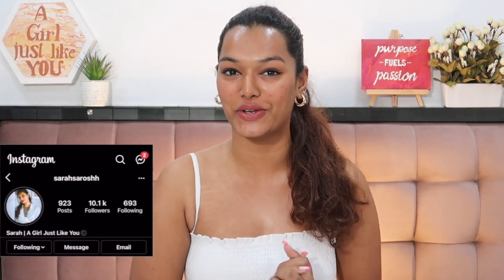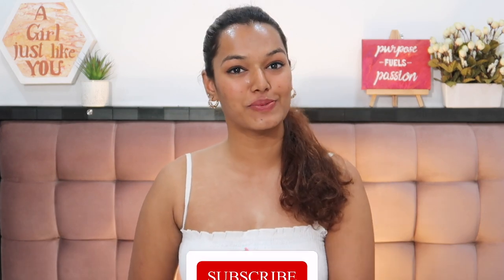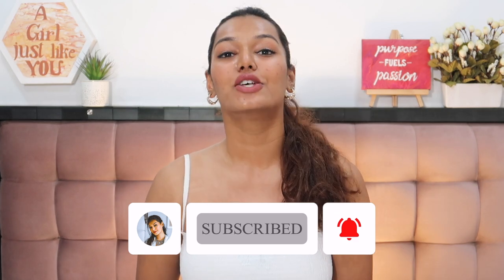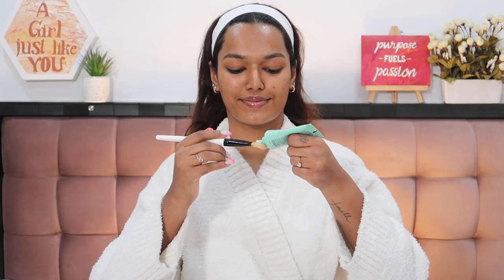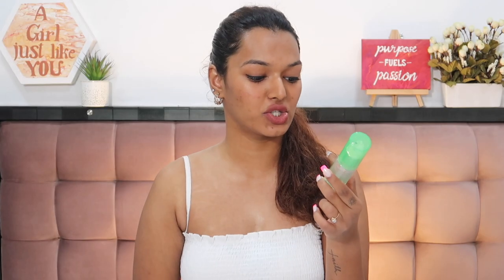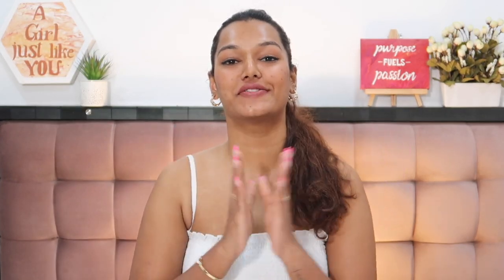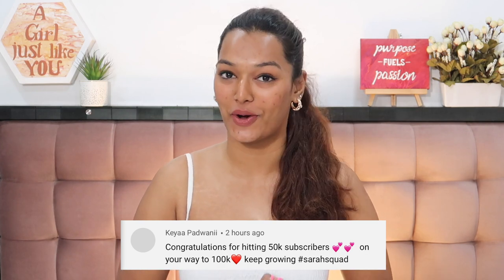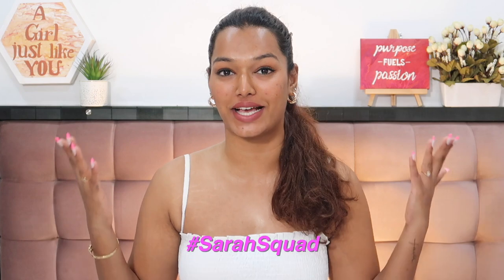*UNDER 350* Skincare Routine for Summers | Oily Combination Skincare Routine | SkinTalkWSarah EP 22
Dot&Key: SARAH10
Dr. Sheths: SARAH20
Earth Rhythm: SARAH
Myoho Pure by Priyanka: SARAH15
Qurez: SARAH
Eclat: SARAH20

WHAT I'M WEARING:
Dress: H&M
Lipstick: Estee Lauder - Raw edge
Nailpolish: Gel extensions

XOXO -S